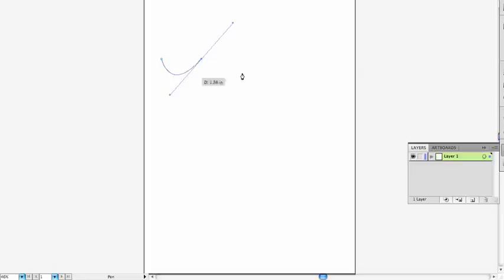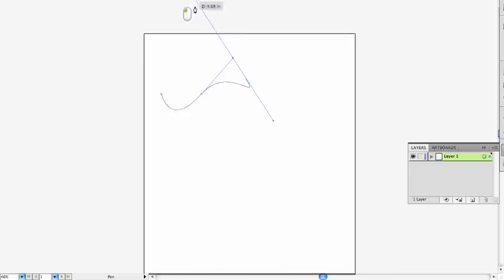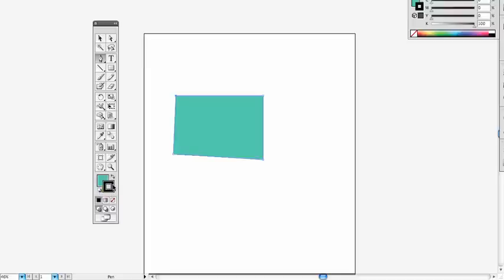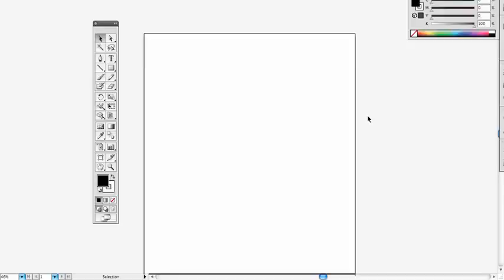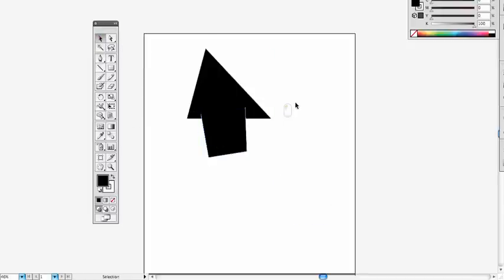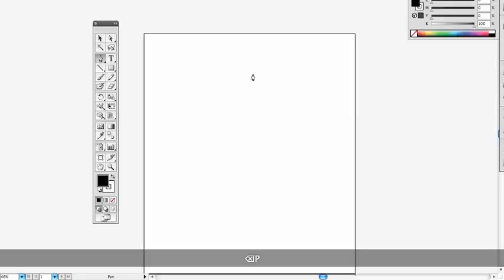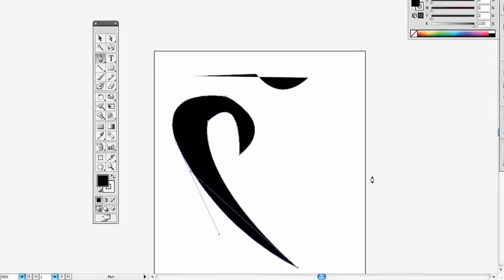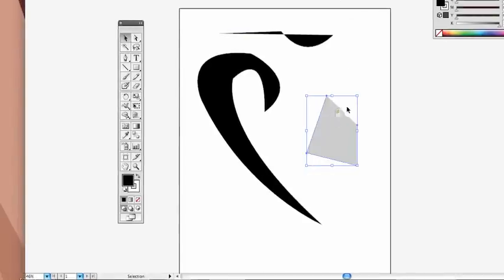How to Make Illustrator Your Bitch: Lesson 1 - The Pen Tool!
This is my first tutorial video, so I kind of stumble on my words a bit but It's pretty clear for the most part. It's just some simple stuff on the pen tool because I know it's overwhelming for a lot of people. Also the cursor and letters that appear are a part of the capture program I am currently using so they don't really mean anything. The next video will be a lot better rest assured but for now this is pretty good for getting the basics of the infamous pen tool.